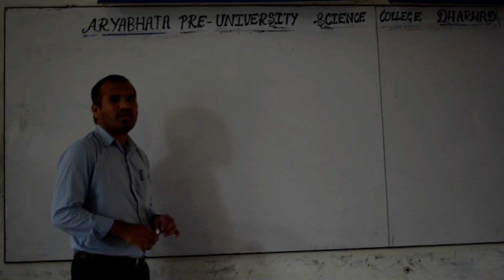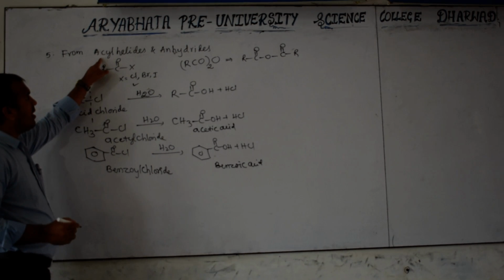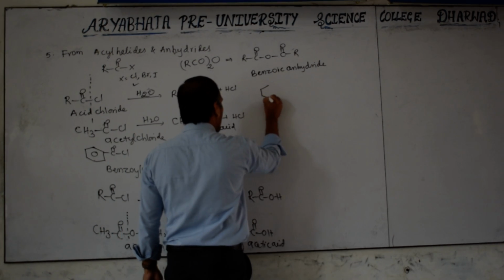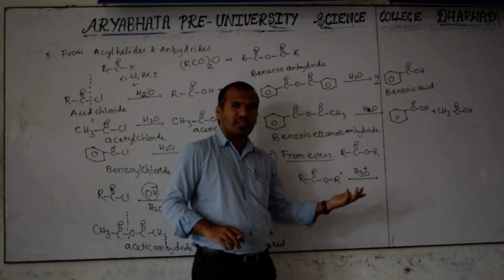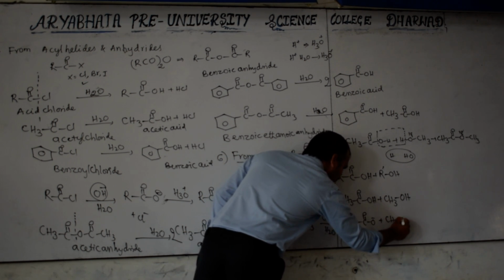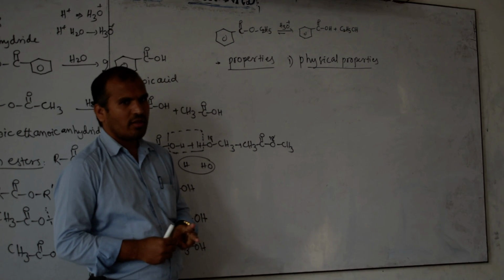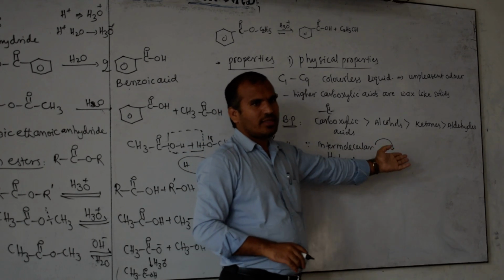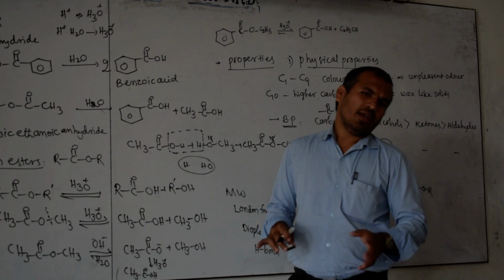Konnurs Aryabhata theory classes ALDEHYDE KETONES & CARBOXYLIC ACIDS Prof RAVIKUMAR Sir PART 33